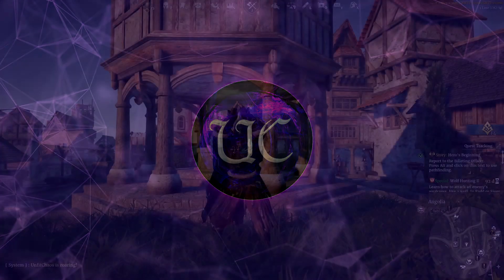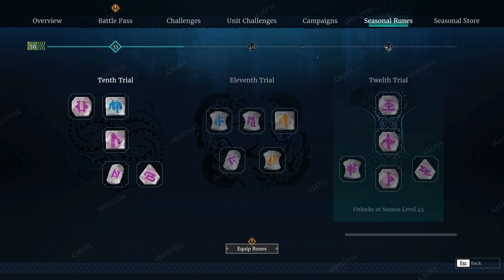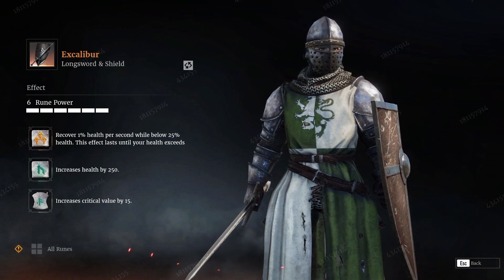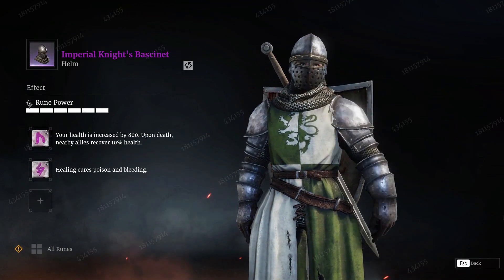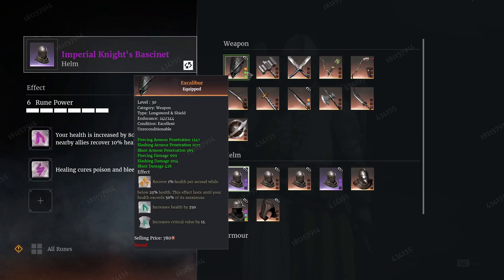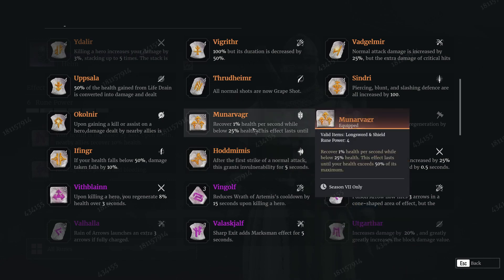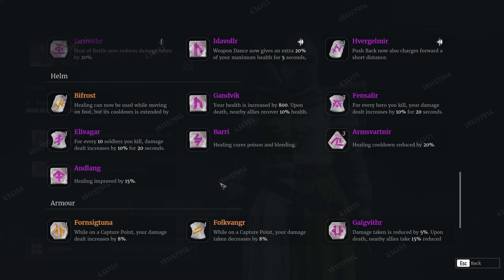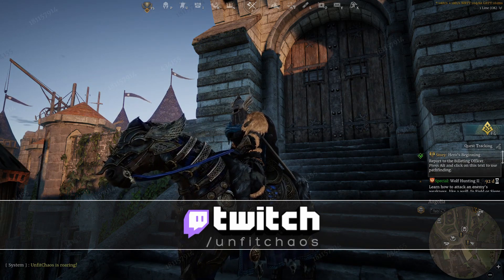Rune System Overview for Season VII - Season VII *PREVIEW EVENT*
Time Stamps:
0:00 - Intro
0:25 - Runes
4:40 - Runes to Look at
7:07 - Outro

Music

Saved by the Hell
White Lotus